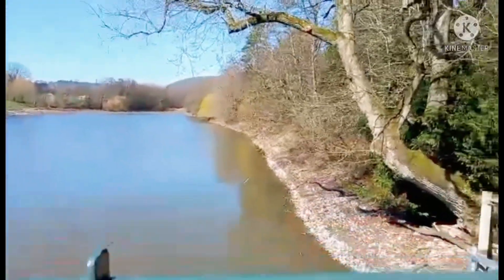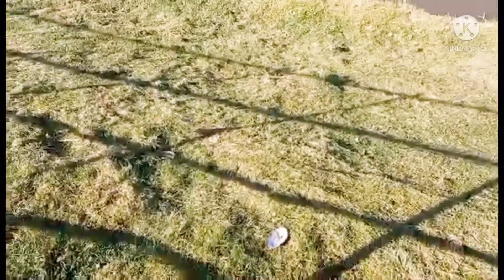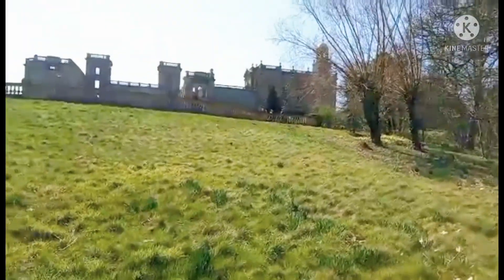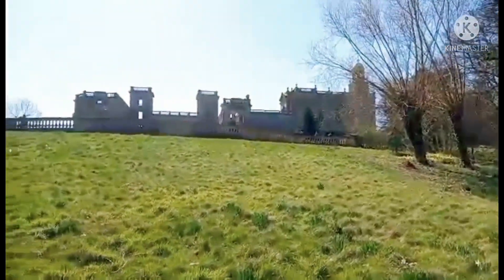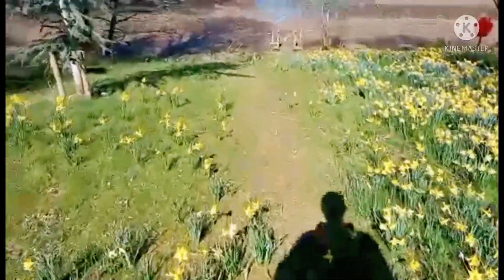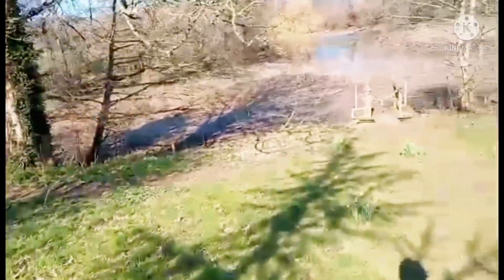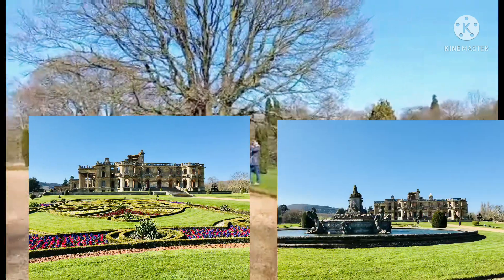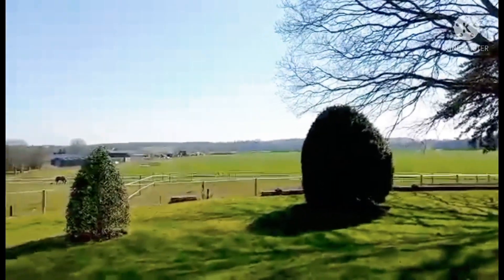What a lovely weather at Witley Court and Gardens.❤️